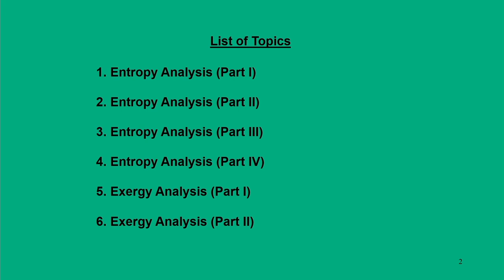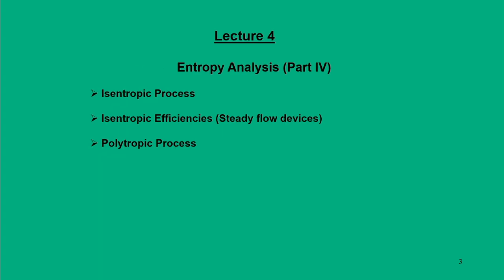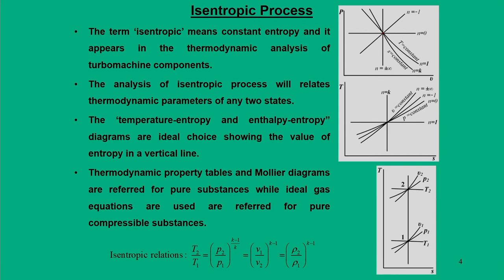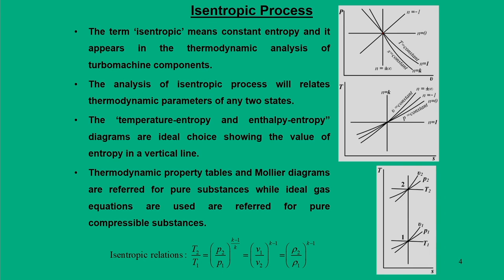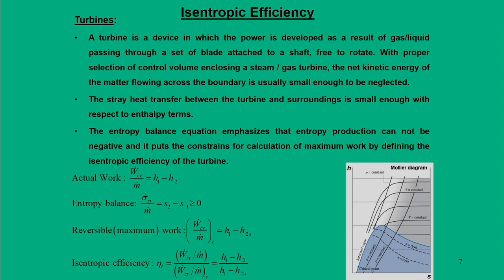Lec 7: Entropy Analysis (Part IV)